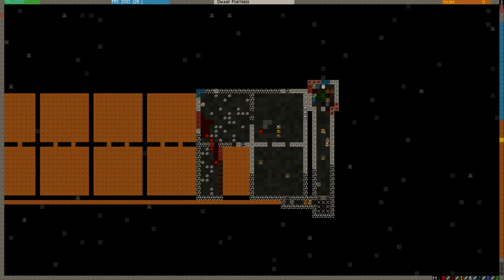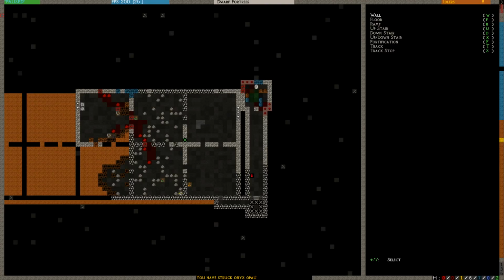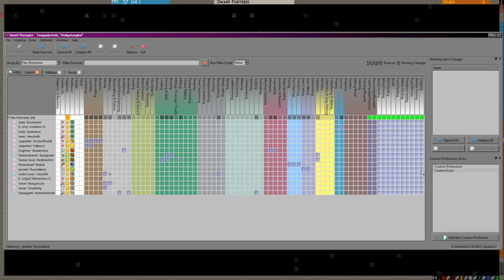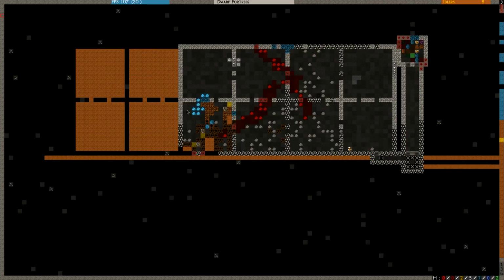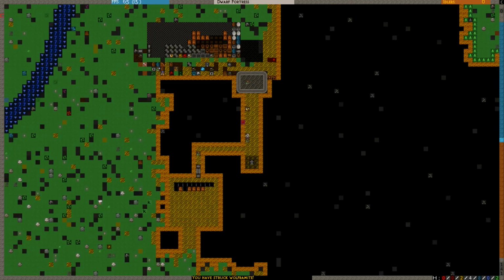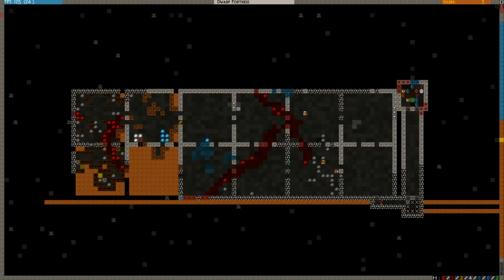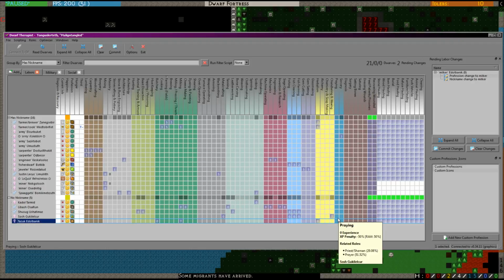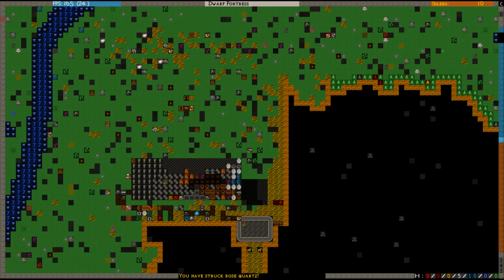DF MW S3 E2: Life after a wagon drop.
Now that we have our wagon dropped into our tunnels we can get to work digging out what we need to actually live and grow by digging deeply and greedily!

however now that I have my system back up and running we are plagued by low frame rates. grrrraawwwwrrrr! time to try OBS I guess, maybe see if I can get fraps to work. lol. and sorry about the low volume on the mic, still working the kinks out of the new headset, ill probably go back to the old mic... better volume levels, BUT you get to hear all of my keystrokes. (complainers gotta complain after all)

Map seed info:
 [SEED:LtEiQKiEvSA9CDHKGUDP]
 [HISTORY_SEED:1XVAKQ1W9K5fCa4VhXds]
 [NAME_SEED:WGjcxFdS7O2aPUu6Bvz1]
 [CREATURE_SEED:PPr1p5f4bgA2oOFkqFsj]

I have been told that the seed info does not work. you may need my world gen settings... i will get this out soon... not sure how, or when! could be a vid or a cut and paste into the description of an upcoming vid.